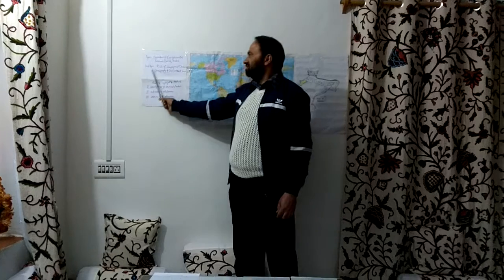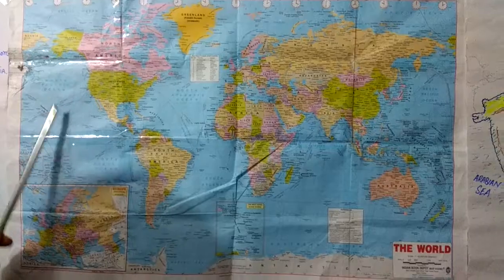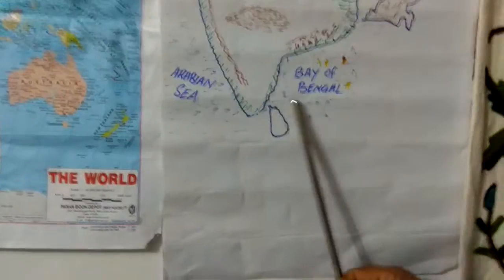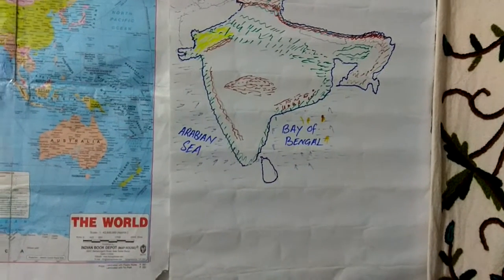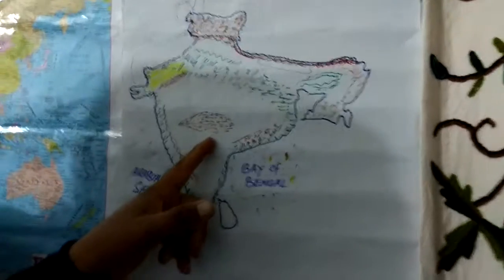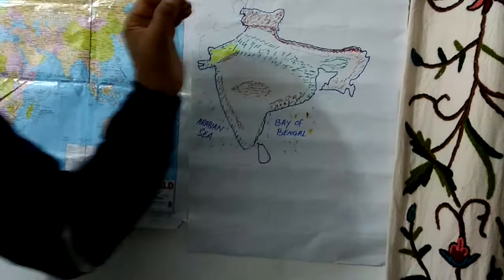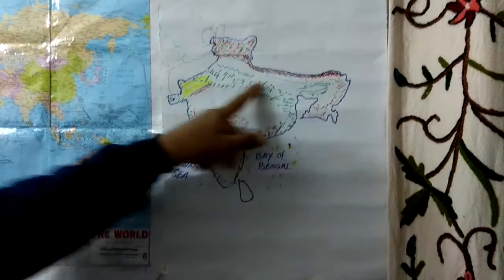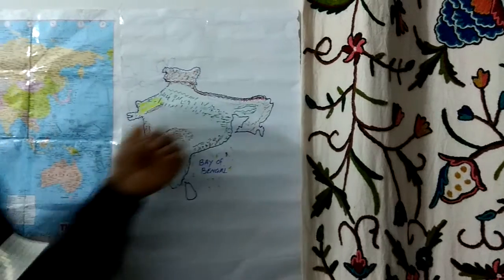Role physical features in demography of sub continent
Interactions & interference of physio graphical divisions of sub. Continent on the demography of these divisions
Outcomes  of these interactions & interferences
Multi dynamic  developments with the help of these interactions
Aims  of learning to understand
National & international
Interdependance
Mutual  understanding
Universal brotherhood